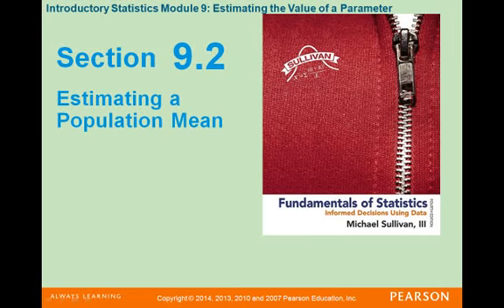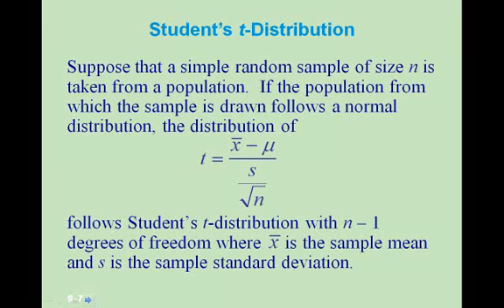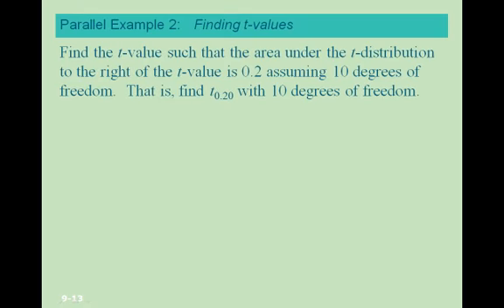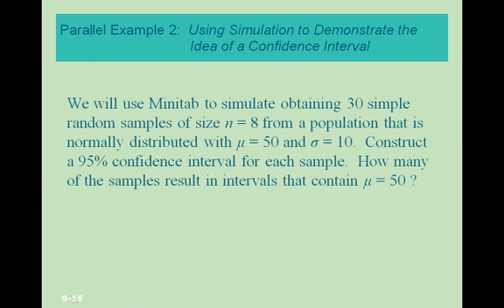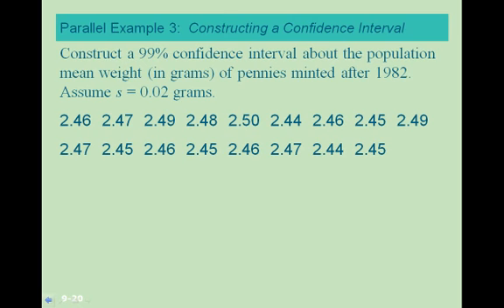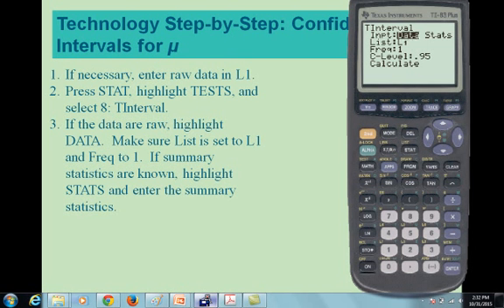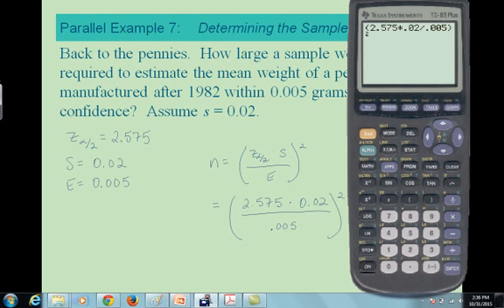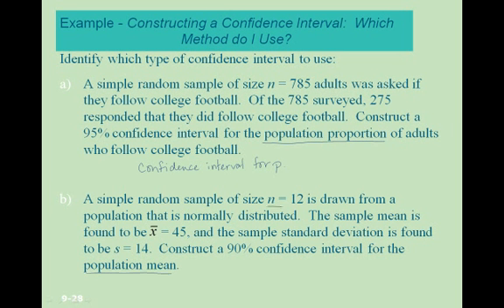1530 Module 10 Section 9.2 and 9.3 F15